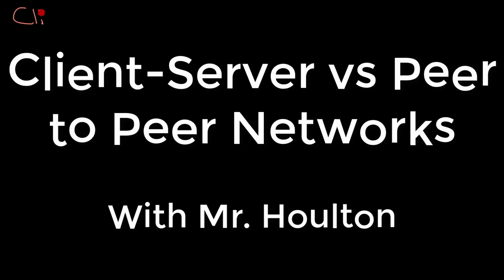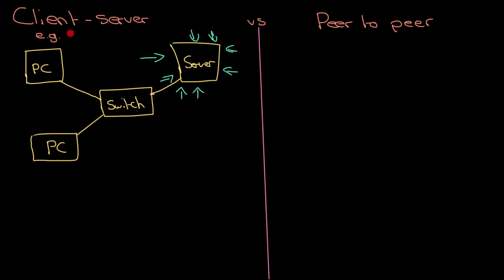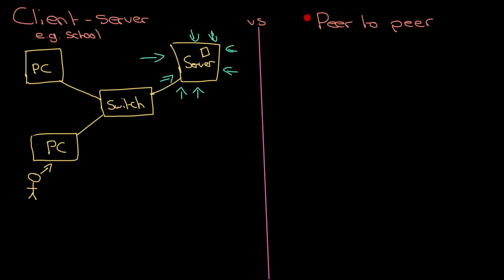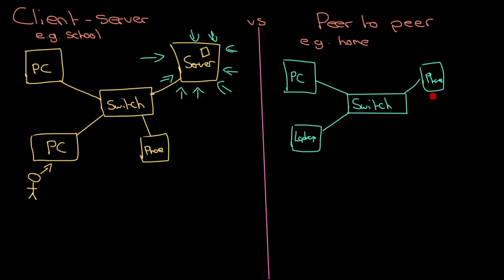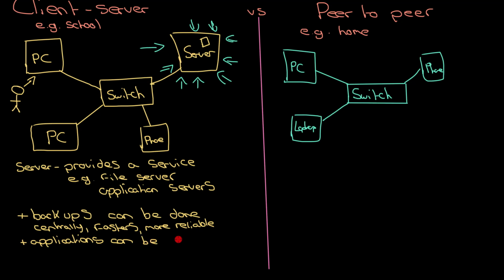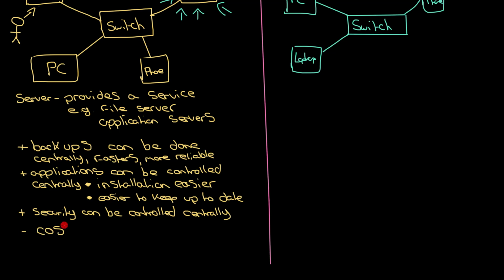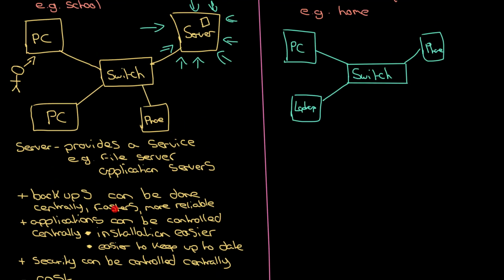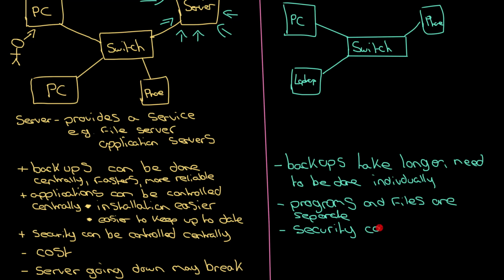1.3.1 Client Server vs Peer to Peer - Revise GCSE Computer Science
Revise GCSE Computer Science!
Learn the difference between Client-Server networks and Peer to Peer networks
0:00 Intro
0:25 Client-Server Networks
1:40 Peer to peer networks
2:30 What is a server?
3:16 Advantages/Disadvantages of Client-Server networks
5:24 Advantages/Disadvantages of peer to peer networks